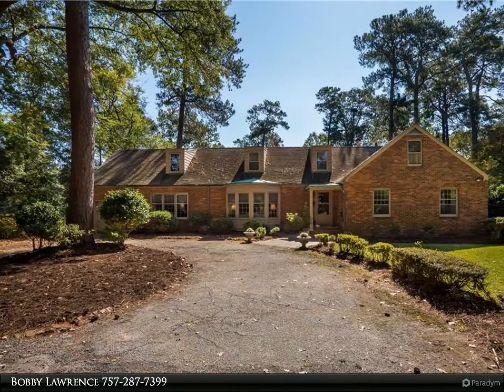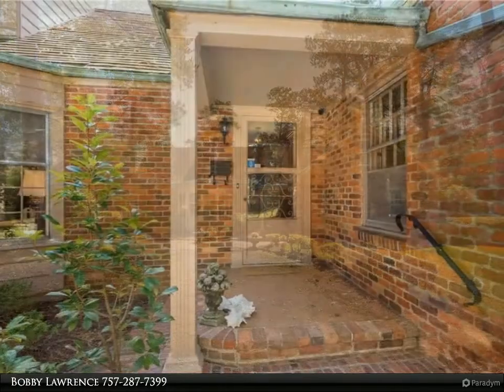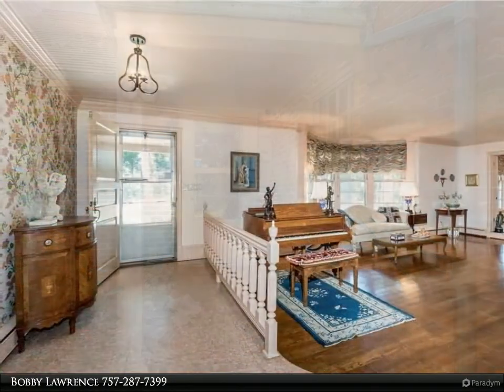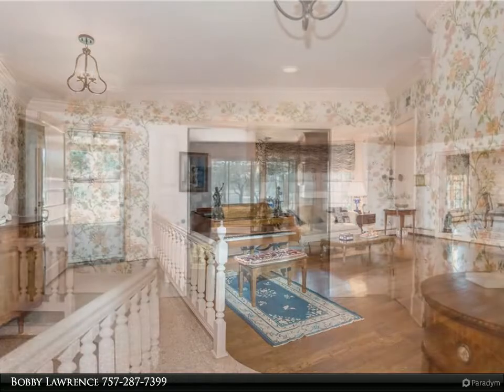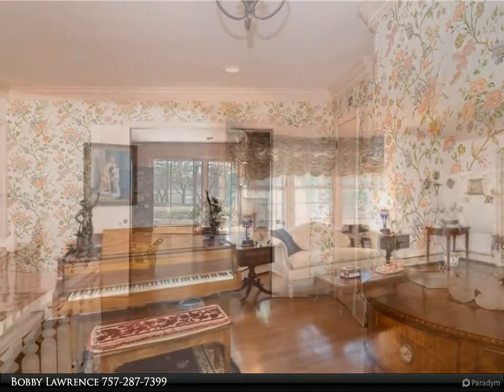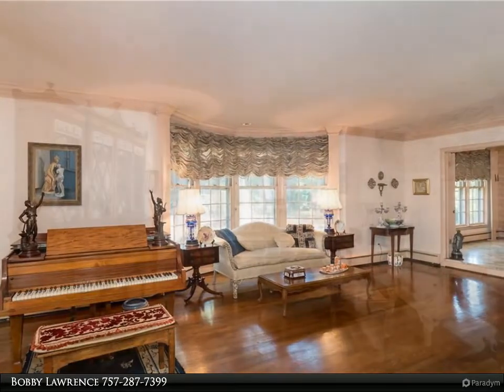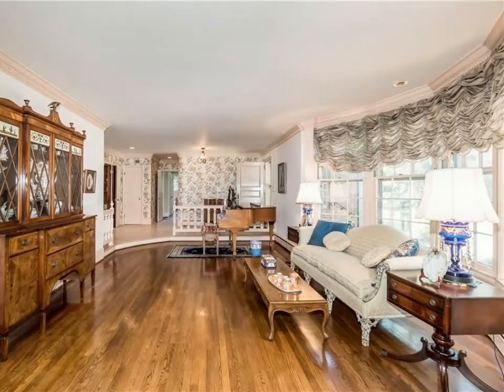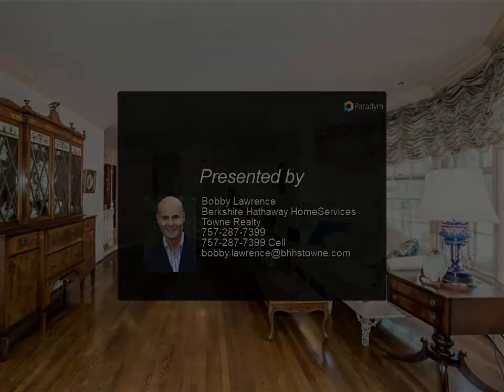Homes for Sale - 7436 Gambols LN, Norfolk, VA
Beautifully maintained mid-century one owner ranch located on private lane w/ 1.25 ac with expansive views of the Lafayette River. Enjoy immediate riverfront views as soon as you enter the home. Classic period interior architecture including beautiful terrazzo, wood and marble floors, moldings and solid wood bi-folding French doors. Lg formal rooms. Family rm with custom built-ins, fireplace that lead to a lg. sunroom with another fireplace. Oversized primary bedroom, original granite bathroom countertops. Permanent staircase to massive attic. Plenty of room for expansion. Home sold as is with clear termite.

3 full bath

Bobby Lawrence
Berkshire Hathaway HomeServices Towne Realty